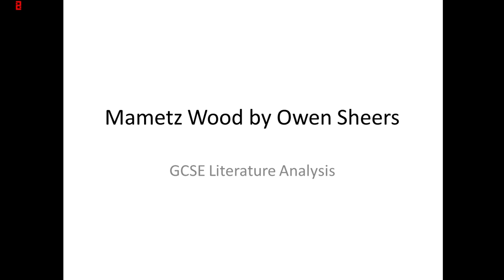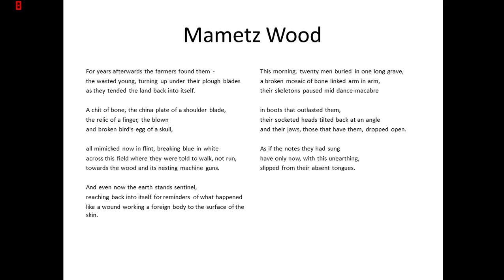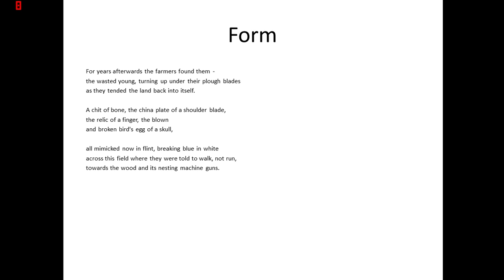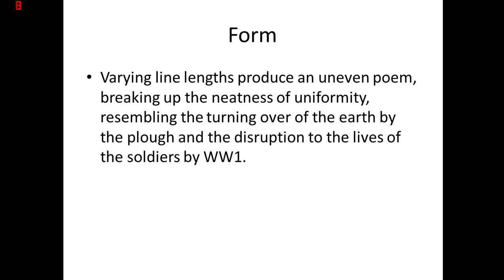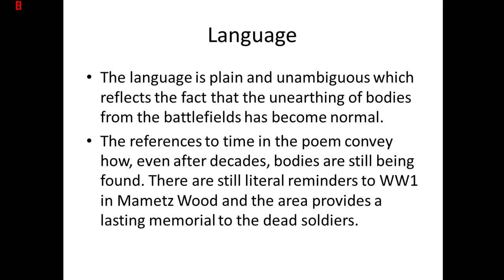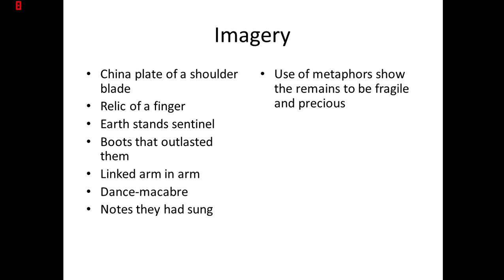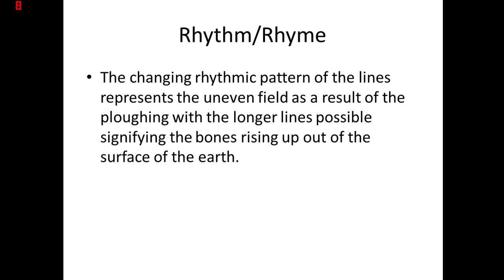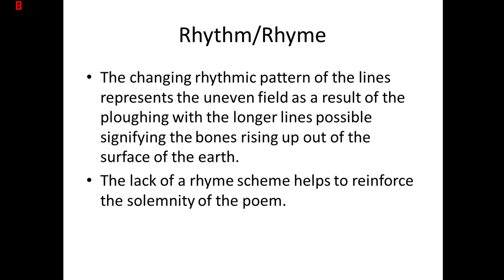Analysis of Mametz Wood by Owen Sheers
Anaylisng Mametz Wood for the AQA GCSE Literature exam using FLIRTS.